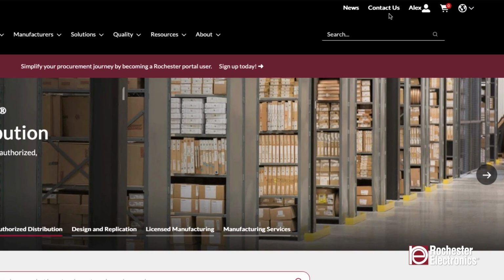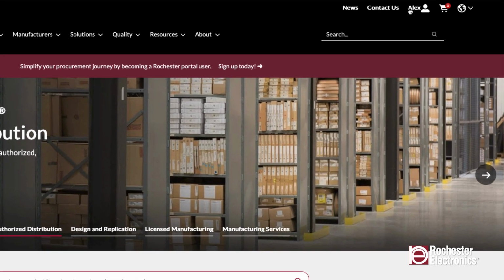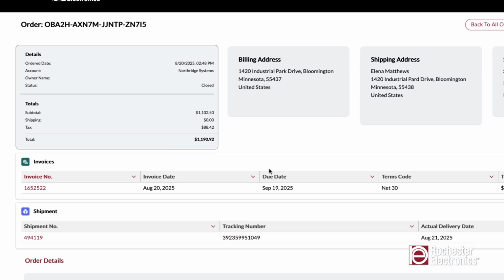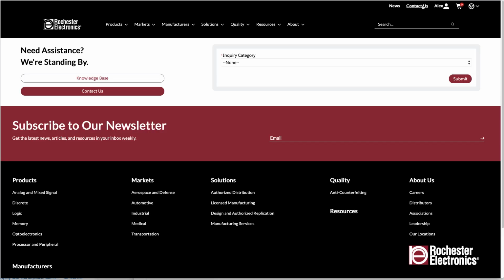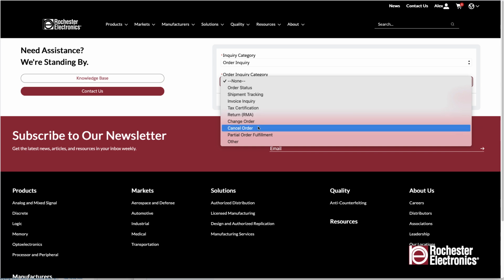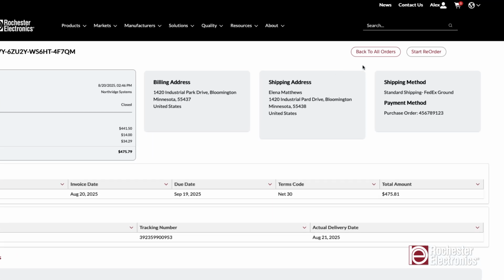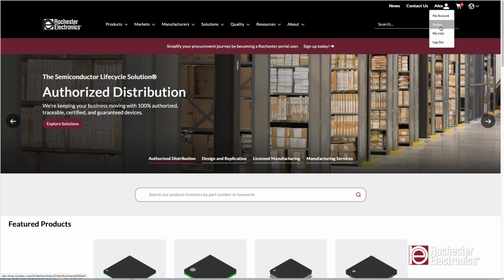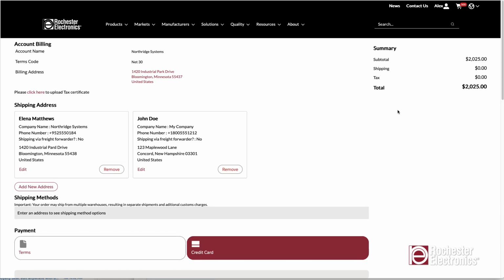Order Management on the Rochester Customer Portal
In this video, learn how to manage your orders with ease. We’ll show you how to access your complete transaction history, download invoices and packing slips, and view detailed order information, all from your account dashboard.
With full order visibility, easy inquiry tools, and one-click reordering, the Rochester Customer Portal makes managing your orders fast and efficient.